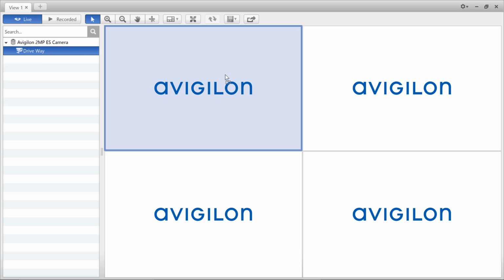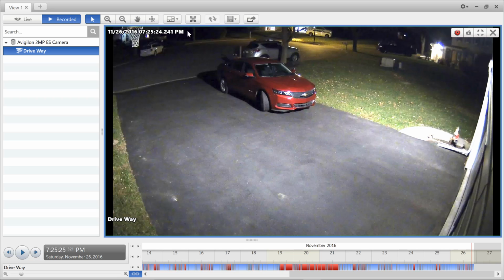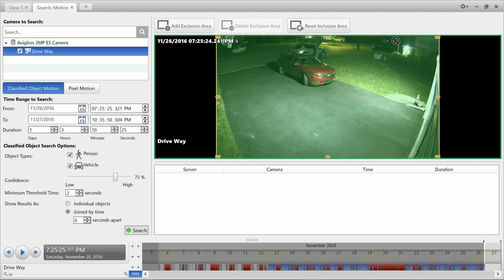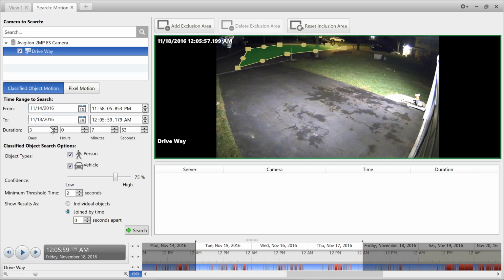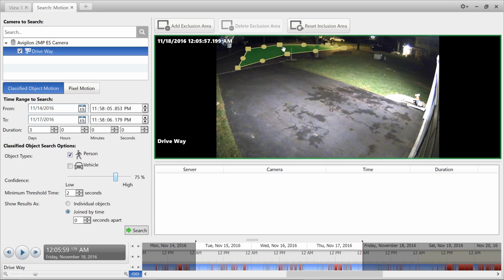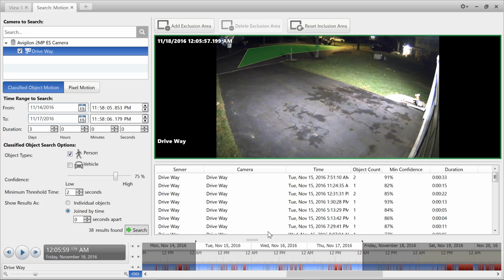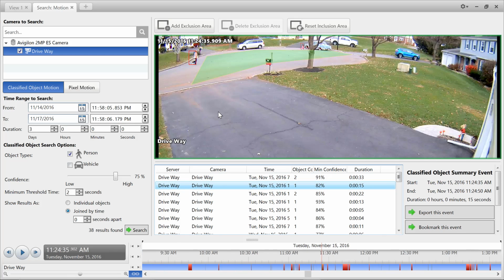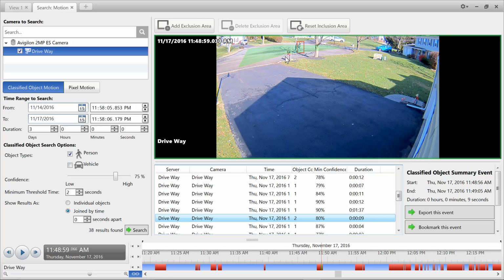Searching for people in Avigilon ACC 6 - ES Camera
Demo of how classified object search works.